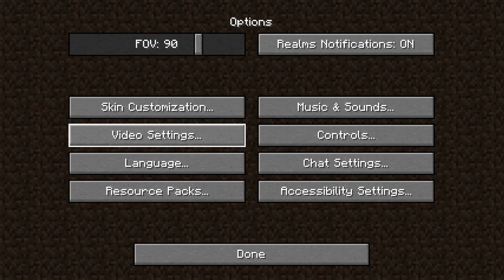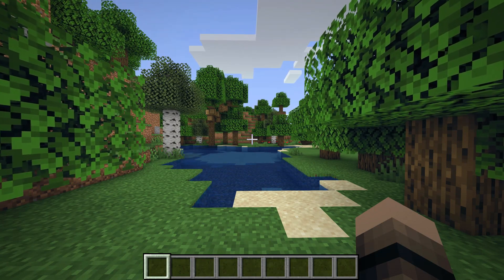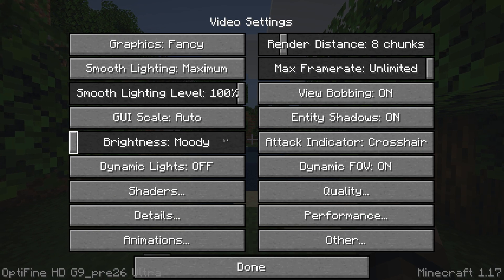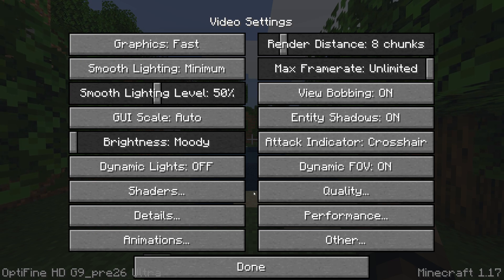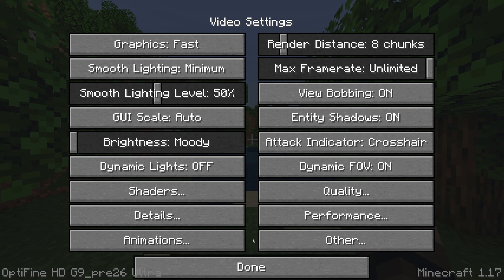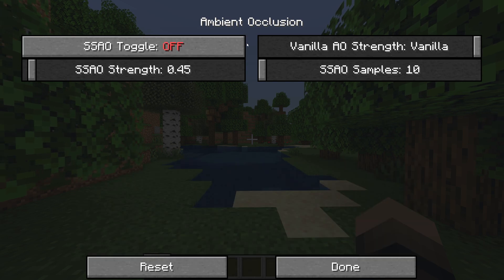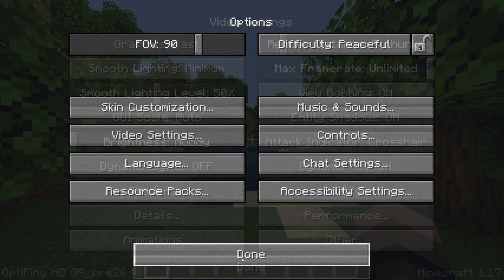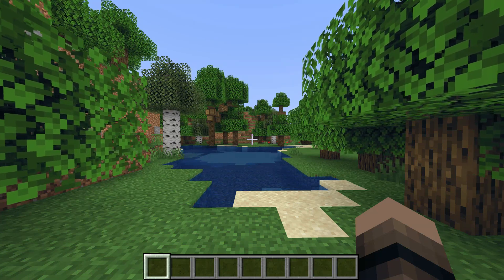How to Boost FPS in Minecraft With Tea Shaders (For Low End) (1.17)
This is a quick guide on how to increase fps with tea shaders designed for very low end PC’s. These shaders are easy to run and add subtle changes to the game’s visuals. Running on GTX 1070 at 1440p.

Special thanks to Optifine and unicornblood2468 for the mods.